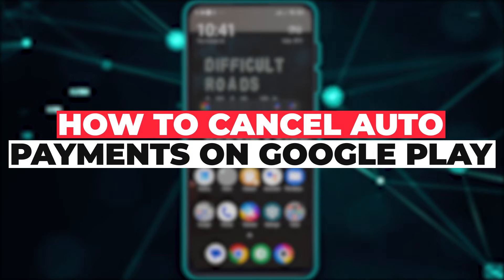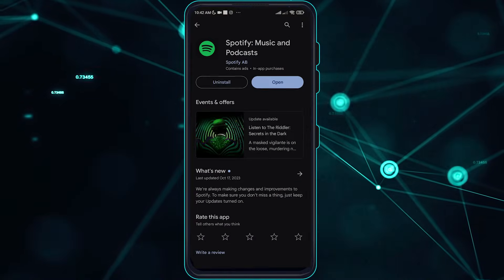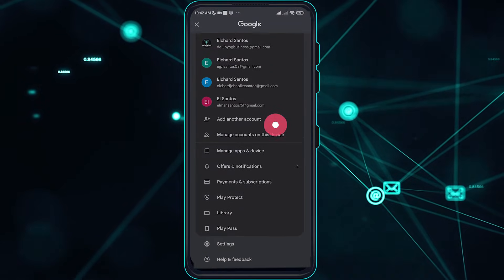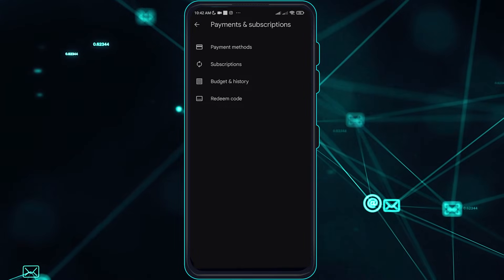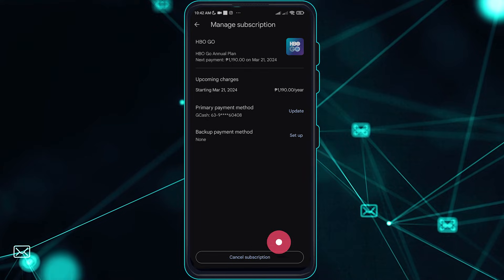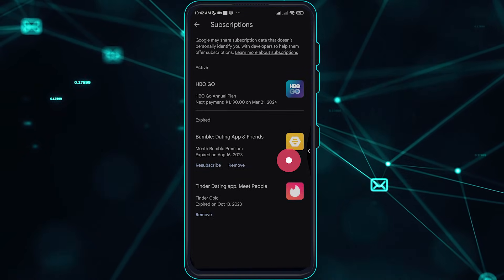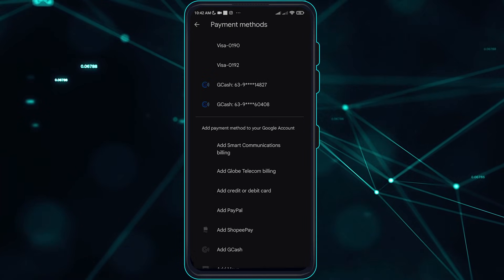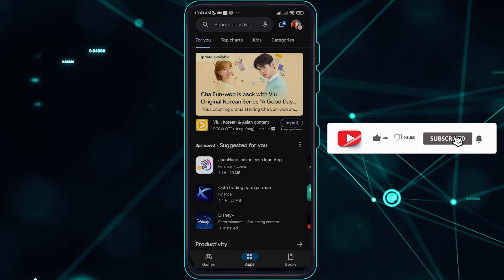How To Cancel Auto Payment Subscriptions On Google Play Store (2025)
How To Cancel Auto Payment Subscriptions On Google Play Store (2024)

Do you want to know How To Cancel Auto Payment Subscriptions On Google Play Store (2024)? This video is for you! Learn How To Cancel Auto Payment Subscriptions On Google Play Store (2024). Follow the step-by-step tutorial and know How To Cancel Auto Payment Subscriptions On Google Play Store (2024). Let's get started!